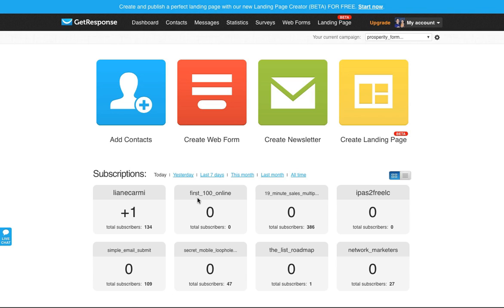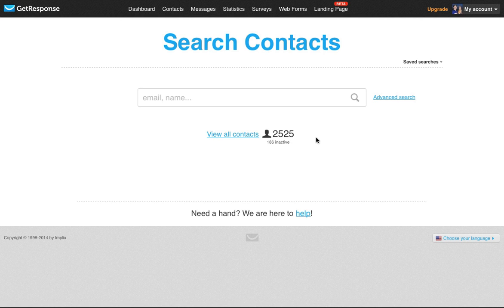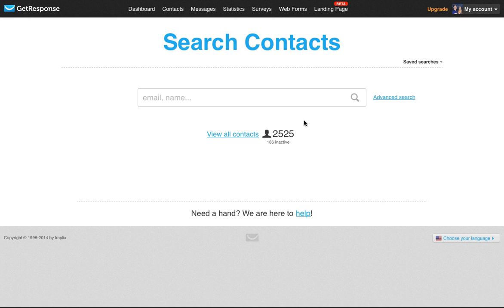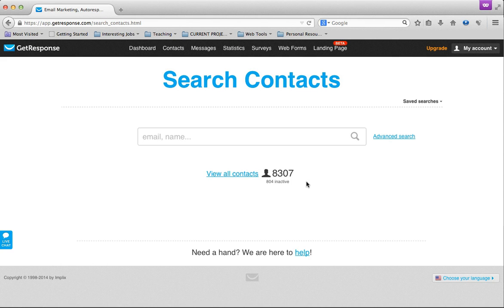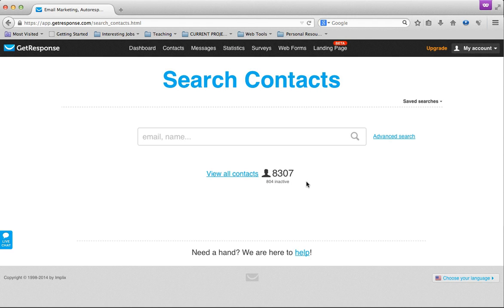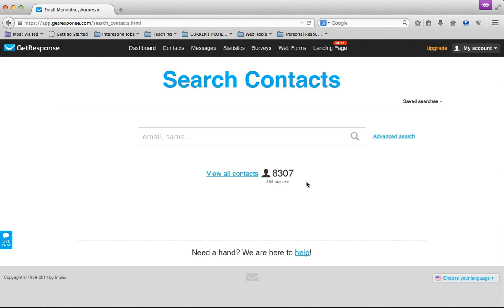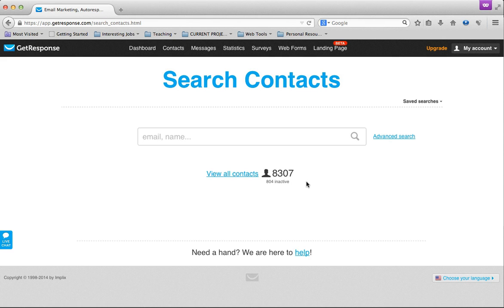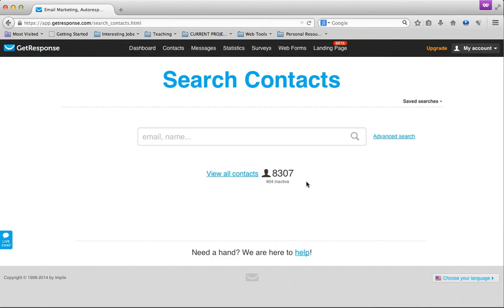clicks gone wild review